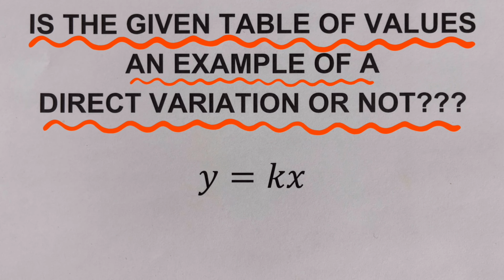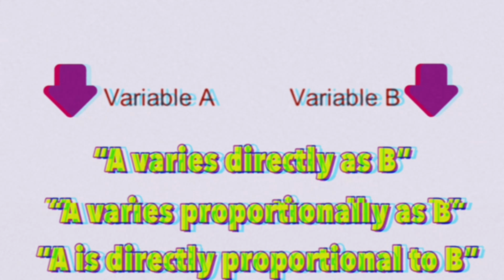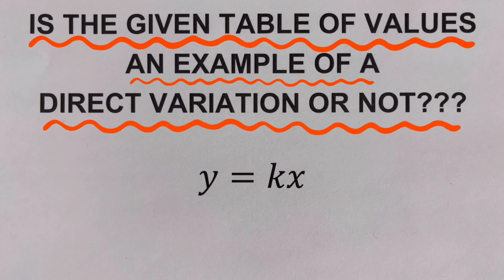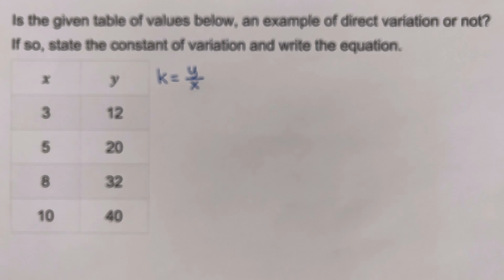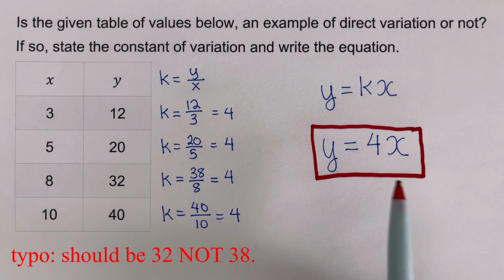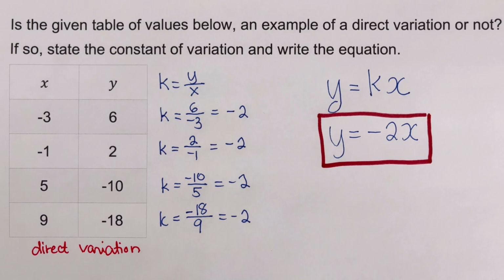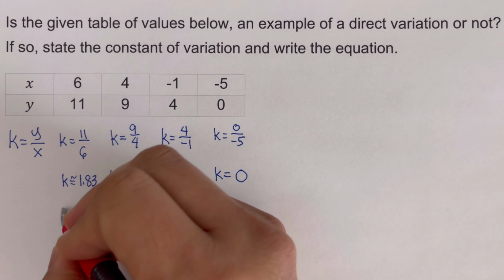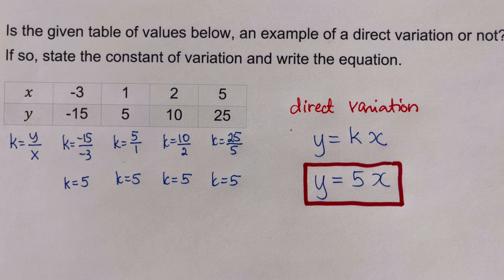Is the Given Table an Example of a Direct Variation or Not???:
Two Ways to Sketch the Graph of A Direct Variation, Given an Equation:

How to Write an Equation of a direct variation of the Form y=kx Given a Point:

Is the Given Graph an Example of a Direct Variation or Not???

How to Solve Word problems Involving Direct Variation